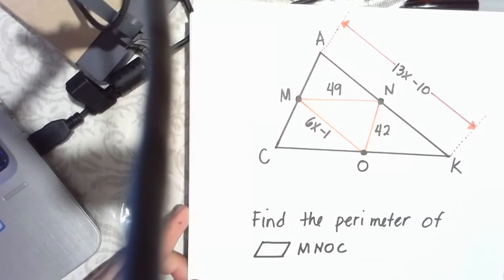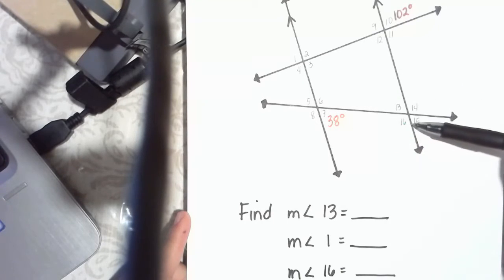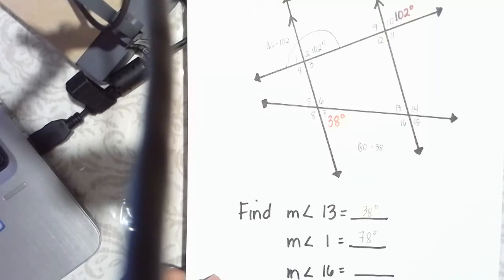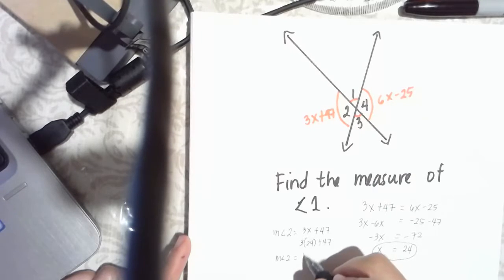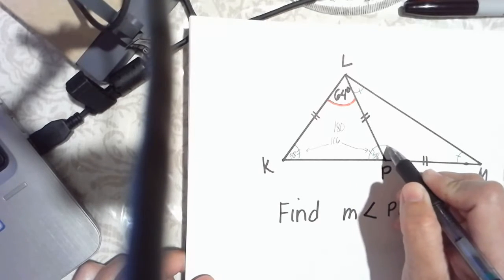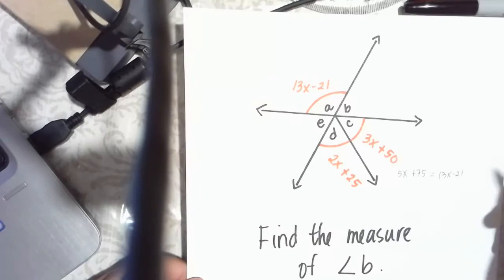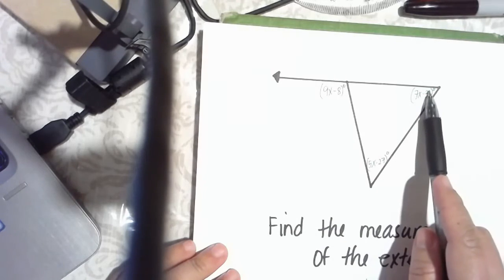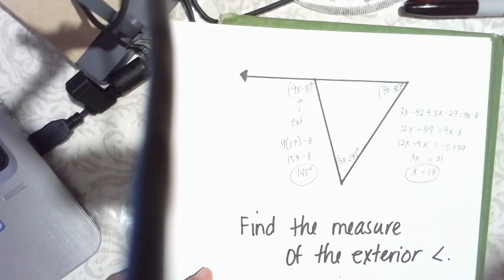UNIT 4 STUDY GUIDE (1-6)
SORRY FOR THE BACKGROUND AUDIO.